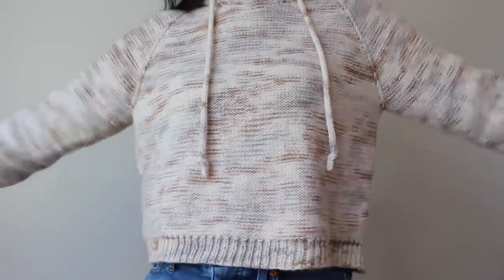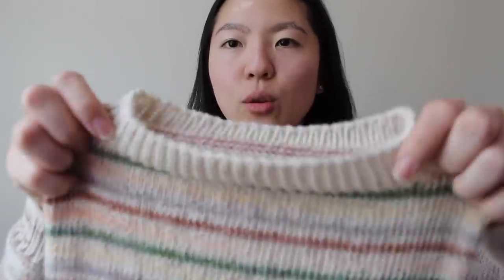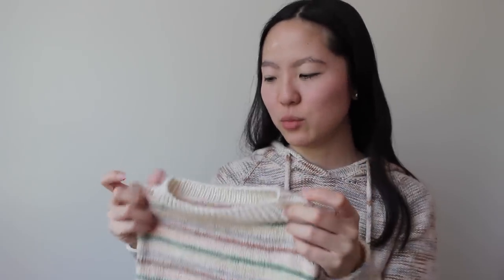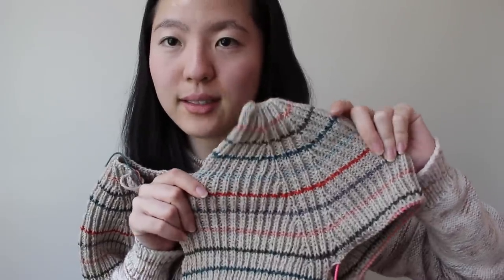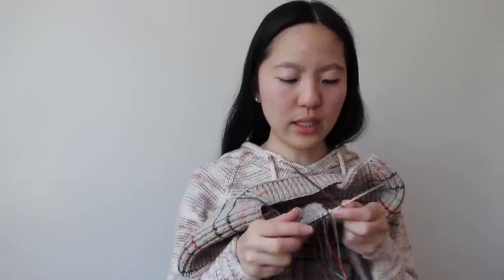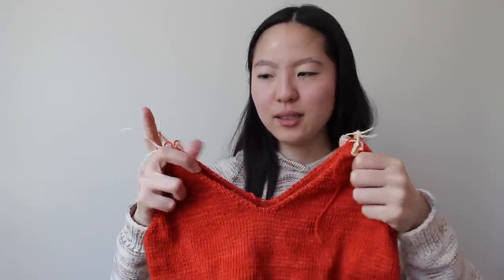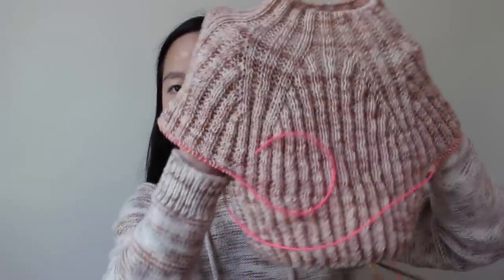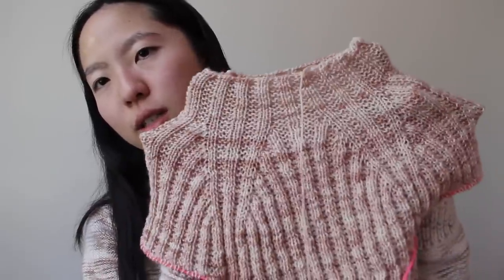arieknits Ep. 32 - Adding Red to My Knitwear Wardrobe!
- No Sweat Shirt by Park Williams IG: parknknit 🧶: Woolberry Fiber Co IG: woolberryfiberco Berry Natural DK “Mornings at the Coffee Shop” 🗒: Size XS, US 5 needles (Final measurements: 37 in. circumference, 7 in. positive ease)

✨ Finished Object
- Stripey Turtle Tank by Emily Curtis IG: emweecurt 🧶: Woolberry Fiber Co IG: woolberryfiberco Berry Cashmere “White Way of Delight” + Anne Minis 🗒: Size 3, US 3 needles

✨ WIPs
- Big Cozy Cardi by Andrea Mowry IG: dreareneeknits 🧶: La Bien Aimee Merino Twist “Jinju” IG:labienaimee 🗒: Size 1, US 3 needles
- Good Willow by Allison Cribbs IG: in.tension.al 🧶: Olivia and Oliver Fibers IG: oliviaandoliverfibers Classic Sock “Burnt Umber” and “Pink Marble” 🗒: Size 2, US 4 needles
- Stria by Andrea Mowry IG: dreareneeknits 🧶: Ampersand Fibers IG: ampersandfibers Caslon Fingering “Oat 01” + Explorer Knits IG: explorerknits Minis Seattle Tonals 🗒: Size 1, US 2 needles
- Sunset Camisole by Sari Nordlund IG: sari_n_ 🧶: Explorer Knits IG: explorerknits Denali Sock “Pike Place” 🗒: Size 2, US 2 needles
- Luna Tee by Charissa IG: cl.knits 🧶: Woolberry Fiber Co IG: woolberryfiberco Berry Merino “Pig Patootie” 🗒: Size 1, US 6 needles